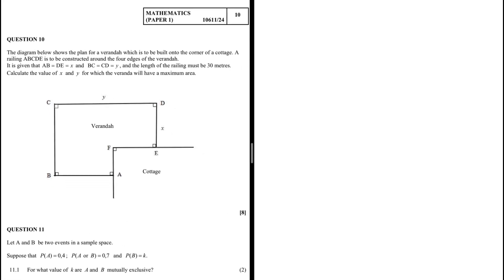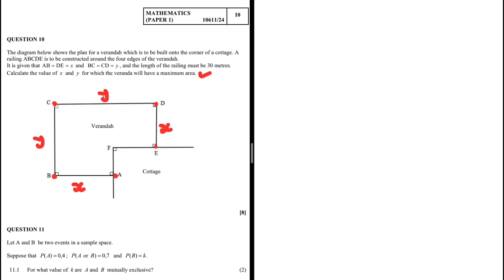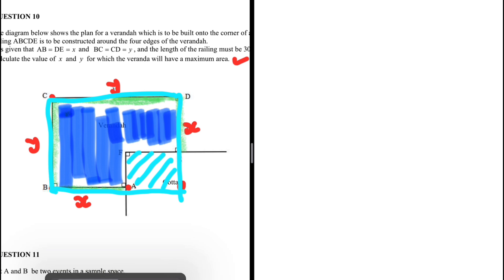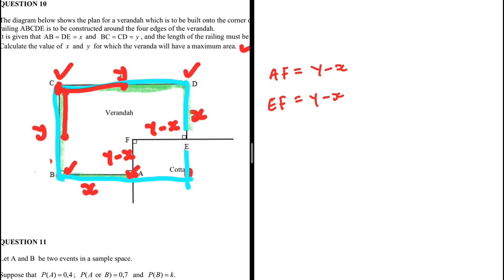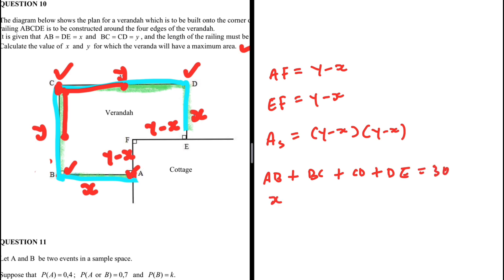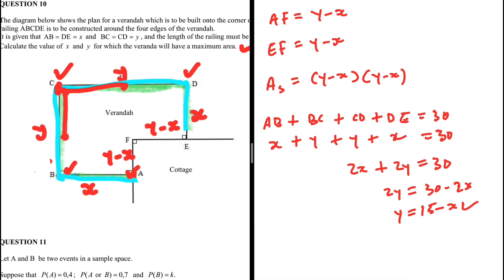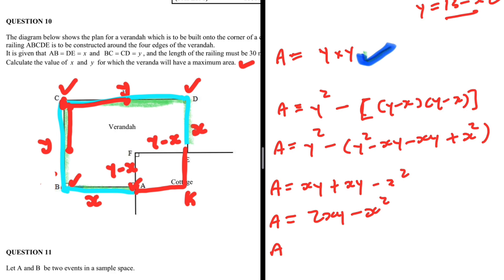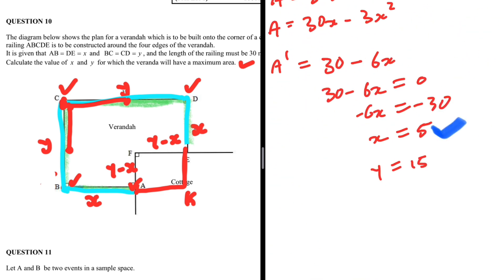Calculus: Optimisation Grade 12 Prelim 2024 Gauteng Province